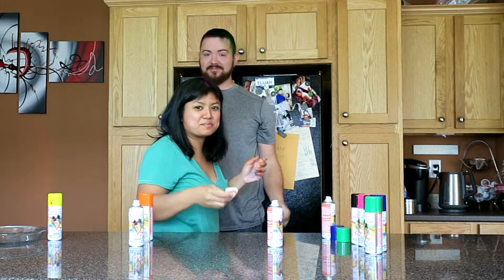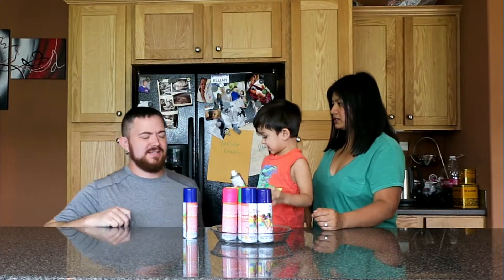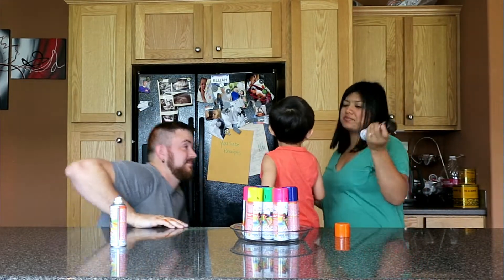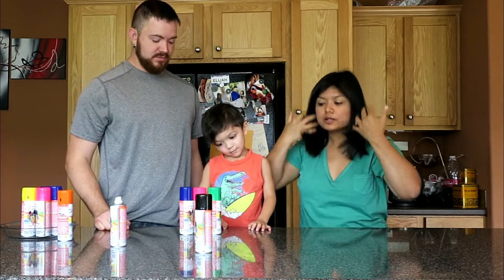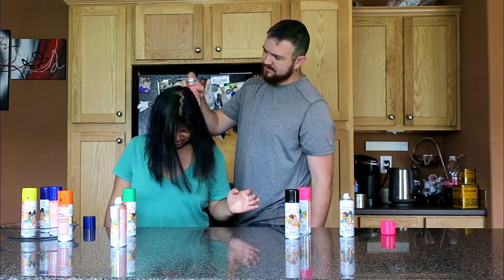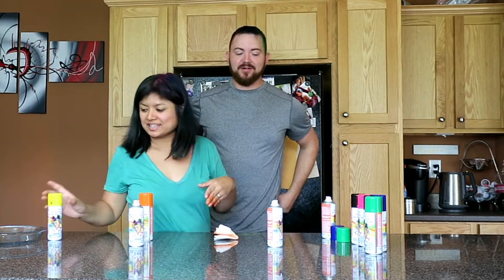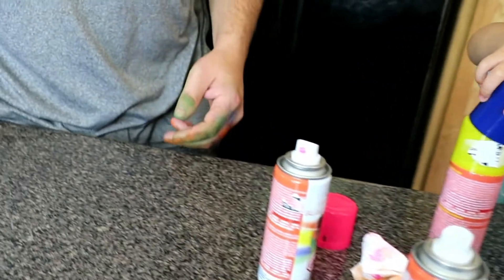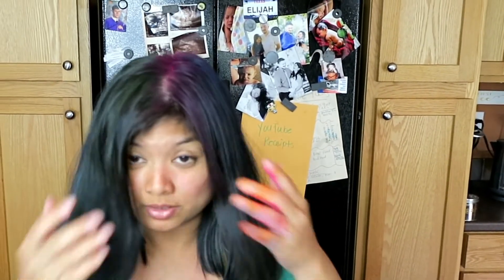3 Color Hair Spray Challenge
Hey How to Fam!  Welcome back and we hope you enjoy our take on the 3 color hair spray challenge.  We all had some fun today and experimented with some color hair spray.  Please, don't try this at home.  If you decide to do this, please make sure you have parental supervision.  The aerosol spray on these color cans were a bit stronger than we had anticipated.  Aside from that, please give us a thums up if you enjoyed the video.  Thanks so MUCH. See yah, Love yah, BYE!

address:
How to Family